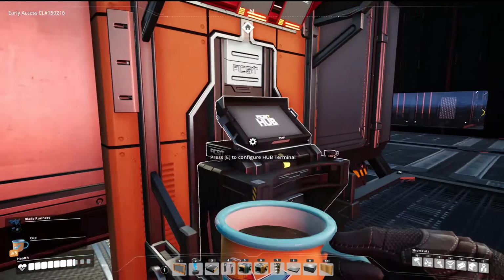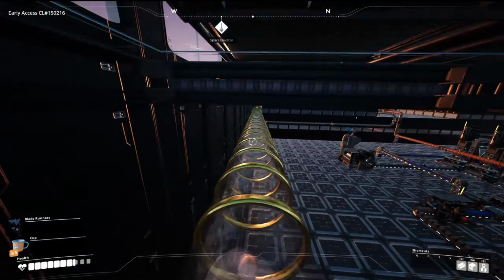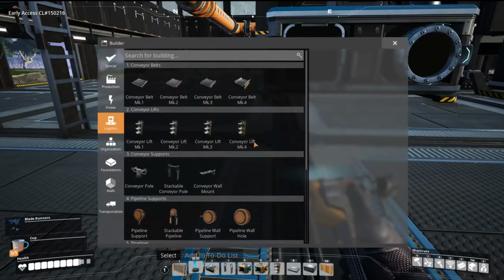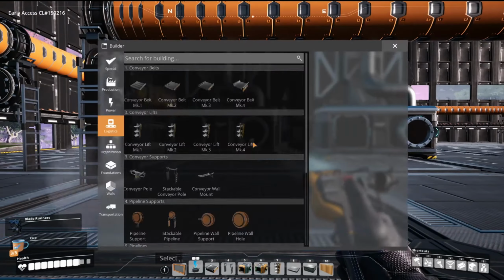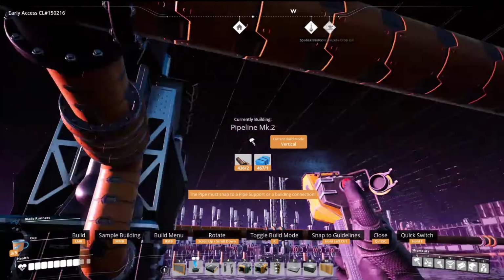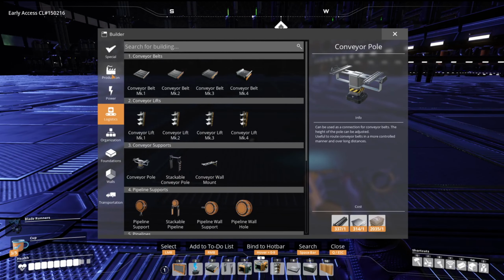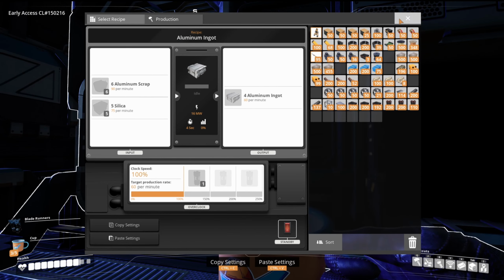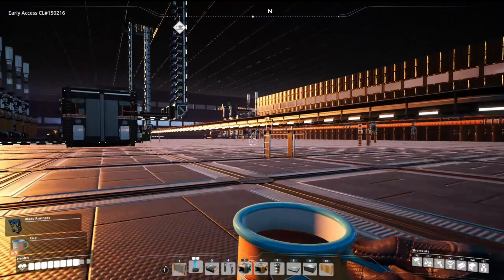Satisfactory Update 4 Let's Play ep20 /Aluminum Production Step by Step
In this episode of our let's play series, we set up our first train, to run bauxite back to the starter base. We run a water line from the water fall area of the grass fields, to the starter base. We also set up refineries and foundry's to make aluminum ingots with 100% efficiency.